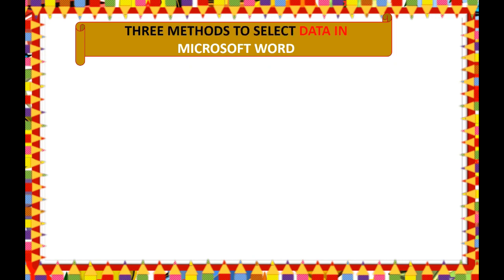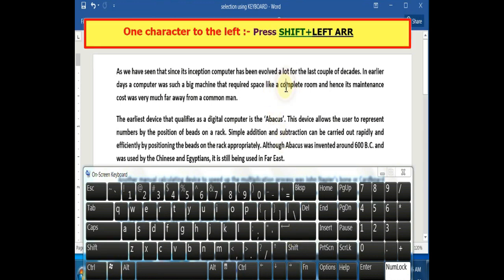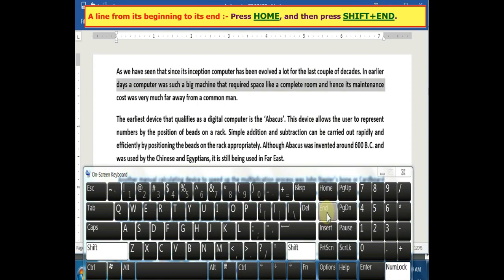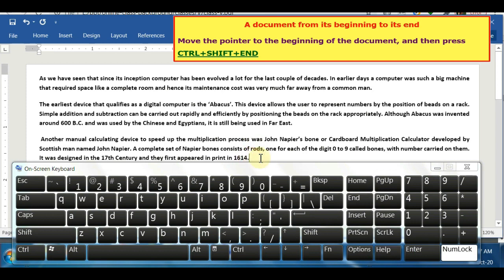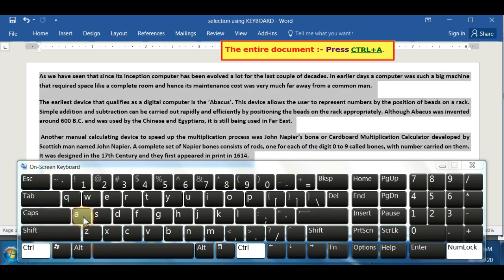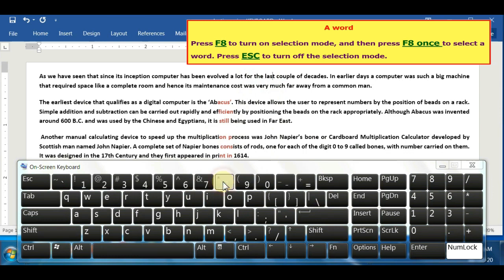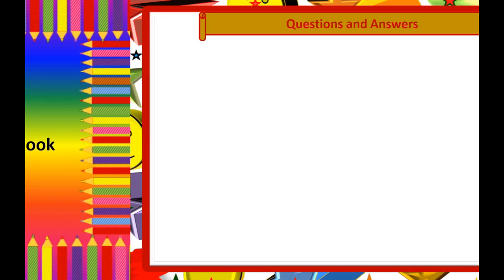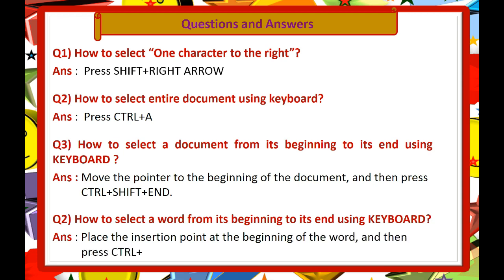2. SELECTING - USING KEYBOARD(classes and notes)- CHAPTER-02(MORE IN WORD)-Class :V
KENDRIYA VIDYALAYA